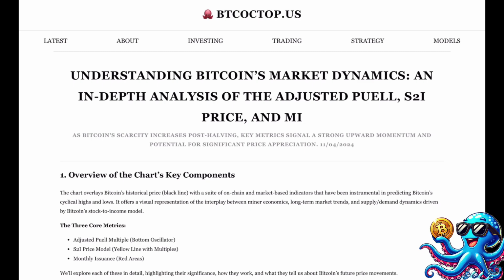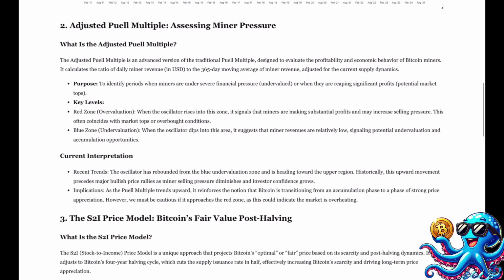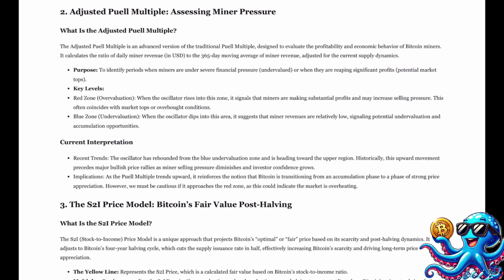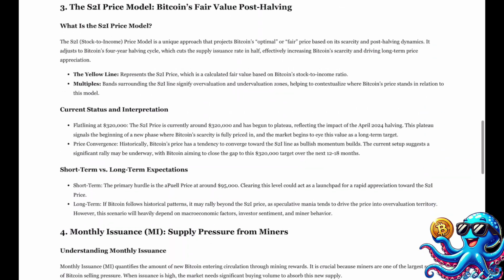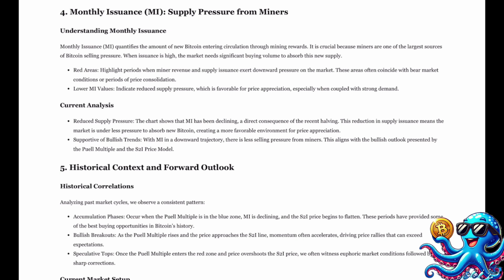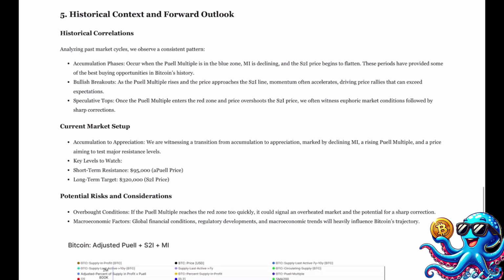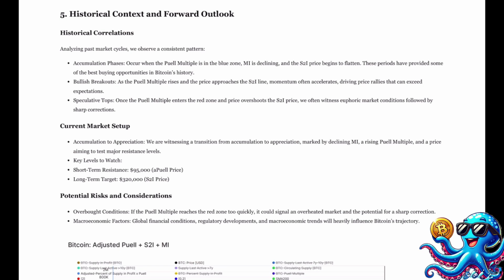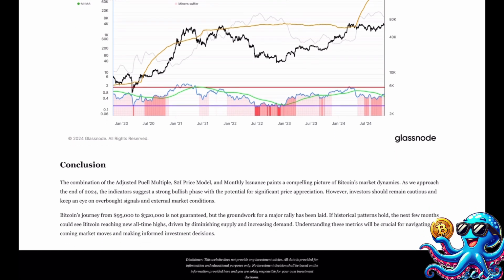UNDERSTANDING BITCOIN'S MARKET DYNAMICS 11/04/2024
UNDERSTANDING BITCOIN'S MARKET DYNAMICS
Bitcoin is showing signs of a strong upward trend. Miner pressure is easing, and reduced supply from recent halving events is creating favorable conditions for price growth. The path ahead suggests a move from accumulation to appreciation, with targets around $320,000. Momentum is building as key price levels are approached, but caution is needed. The risk of overheating remains, and external factors could influence the trend. The overall picture points to the potential for significant gains, with reduced selling pressure and increased scarcity driving optimism.

We combine our experience as traders with the power of AI to enhance our market analysis and decision-making process. Our strategy, built on a foundation of risk management and on-chain metrics, helps us stay focused and objective. The content we create is primarily a guide for ourselves, but we also share these insights with subscribers, offering a unique perspective on the markets. By using AI to assist with the analysis and writing, we provide data-driven, actionable insights, ensuring both depth and value in every article.

All content is powered by AI based on the analysis and revision by @xbt_blvrg